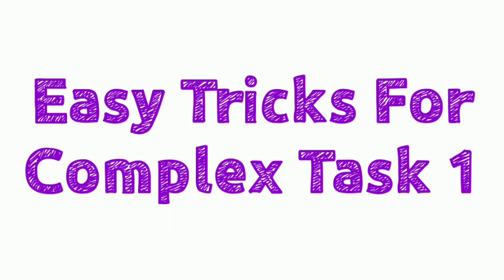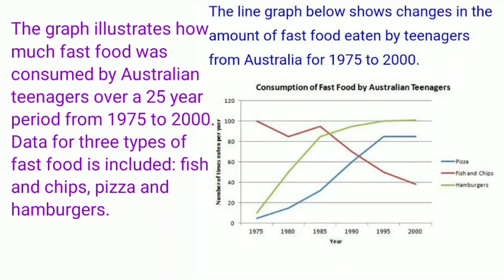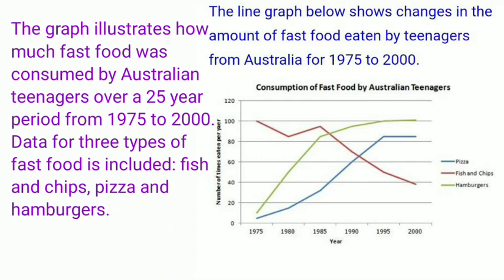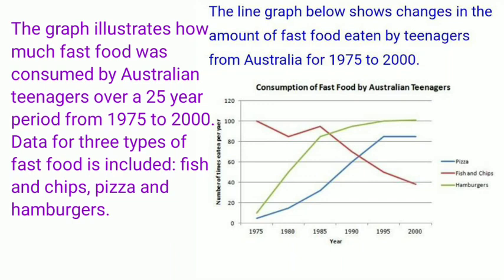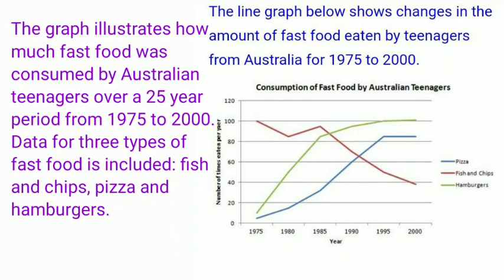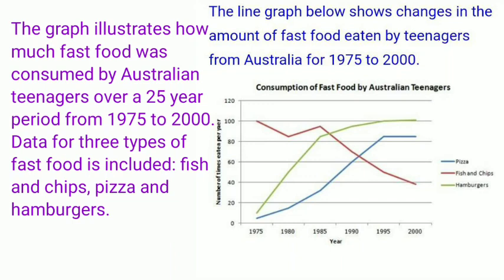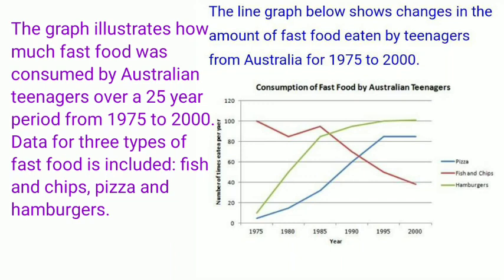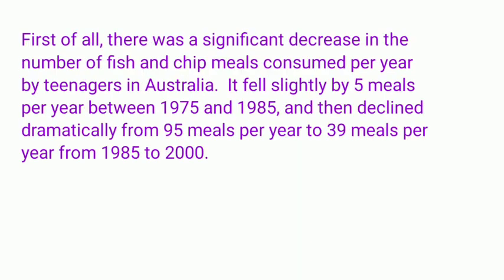Line Graph Complex Structure | Writing Task 1